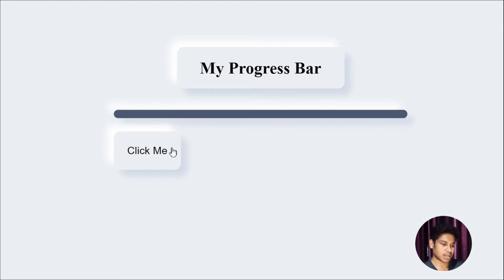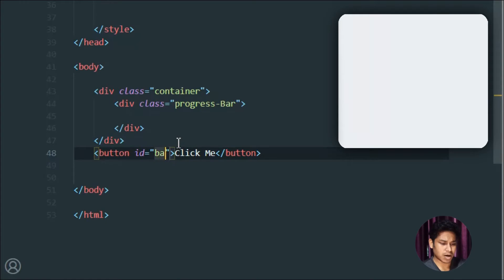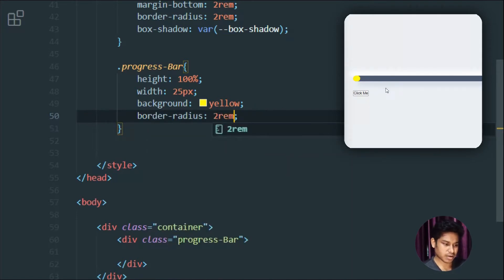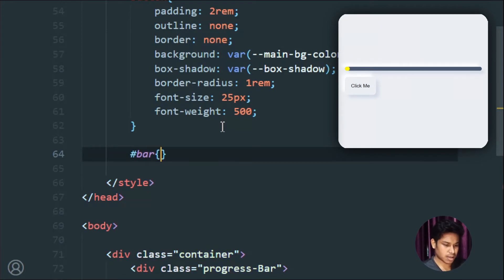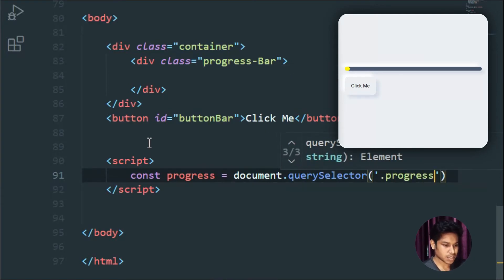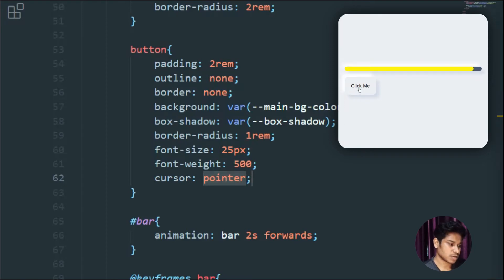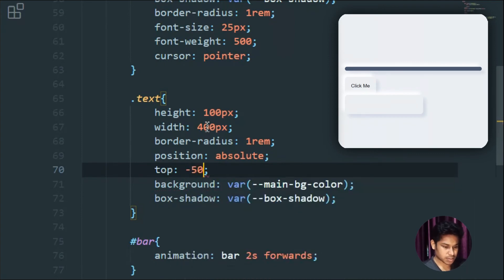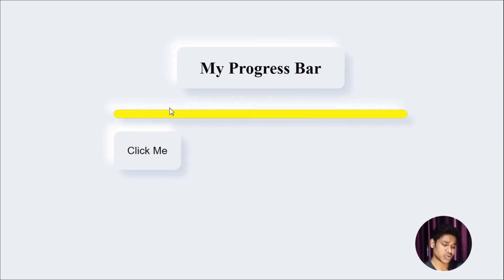How To Create JavaScript Progress Bar | HTML, CSS & JavaScript Progress Bar With Source Code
In the Project section on The Website

How to create a progress bar with JavaScript HTML CSS JavaScript progress bar on click clickable progress bar with JavaScript CSS and HTML source code of JavaScript progress bar.

Find out everything that how you can create a progress bar with the help of JavaScript and CSS keyframe to animate your progress bar.

And this will help you to increase your understanding that how Vanilla JavaScript works Under the Hood and that will help you to become a better web developer.

Workout Video: